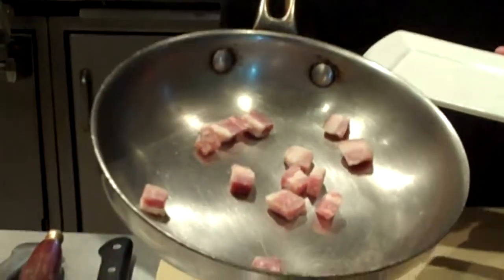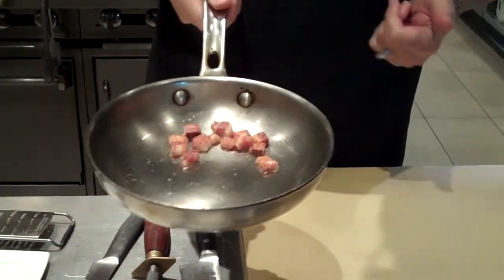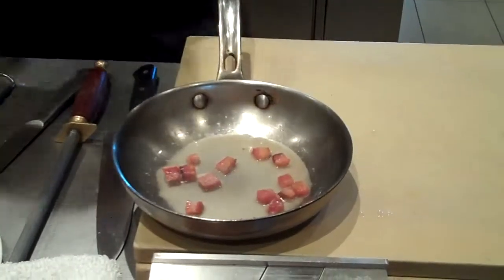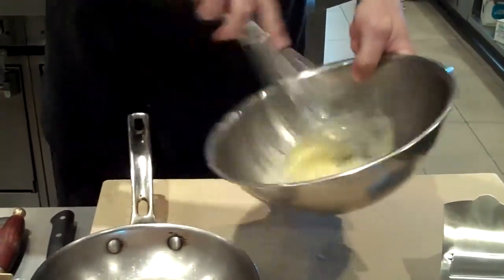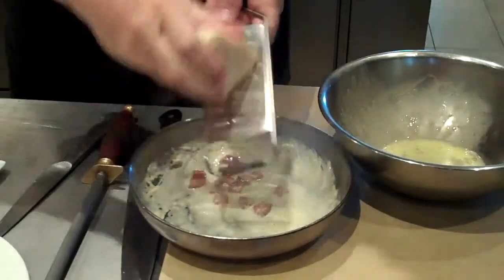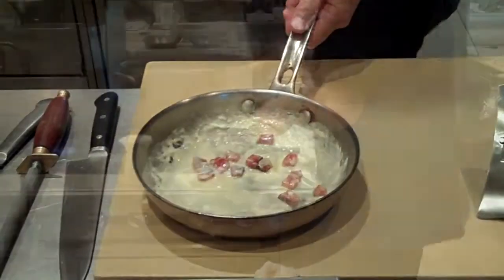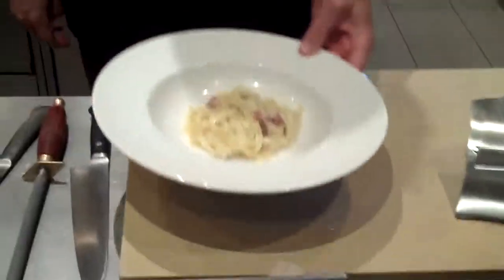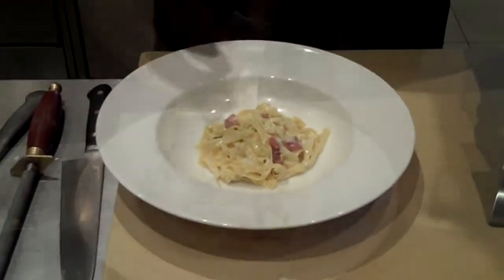Michelin-starred Chef Ken Frank La Toque Restaurant Napa, California